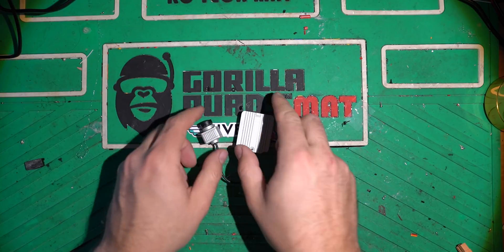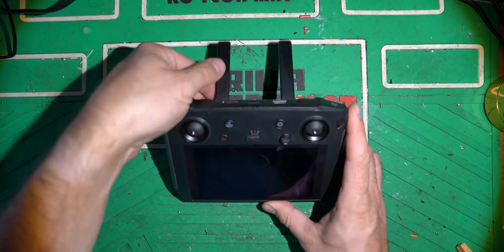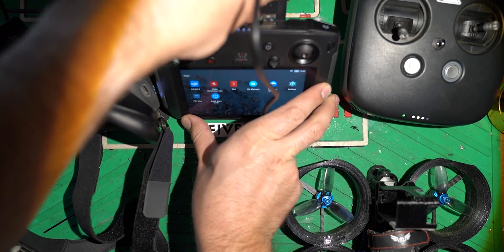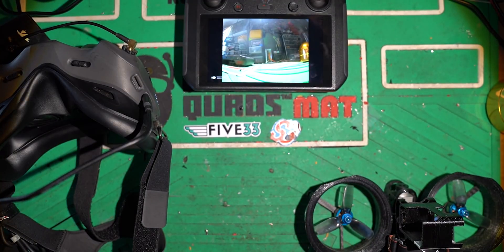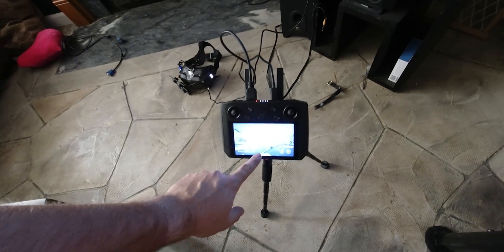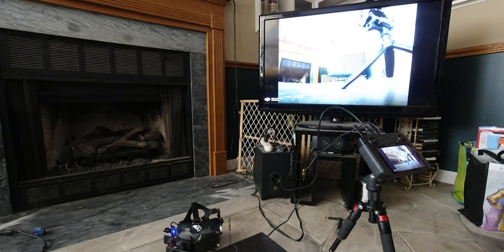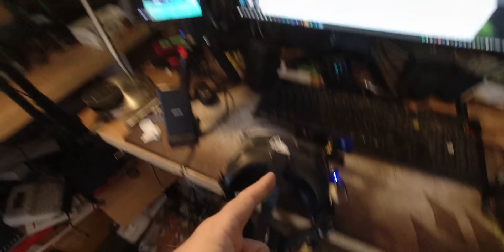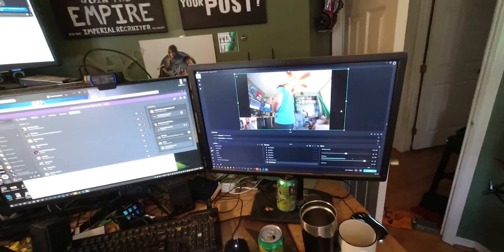DJI FPV Finally supports HDMI Out - FPV ON YOUR TV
With the latest version of the DJI Smart Controller firmware, as well as the latest version of the FPV Air Unit firmware, you are now finally able to have HDMI out on your DJI air unit products. This allows you to rebroadcast to TVs, broadcast livestreams, and do anything that you'd need to push out video to wherever you want! It's extremely exciting and I can't wait to keep playing around with it.

DJI Receiver Directional Antennas: TrueRC Patch for DJI (requires 2, not necessary, but amazing)
DJI Receiver Omni Antennas: TrueRC Stubby Singularity (purchase 1, comes with 4)